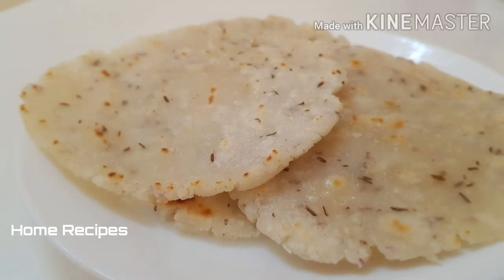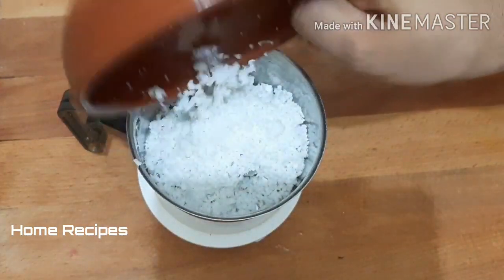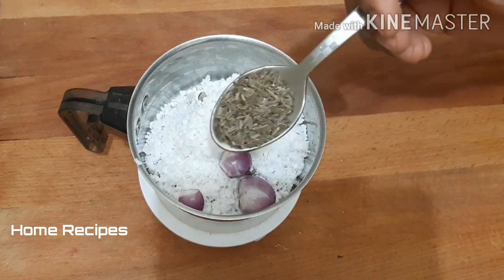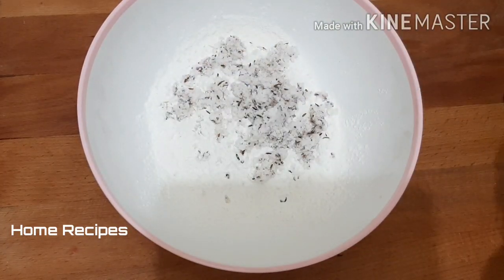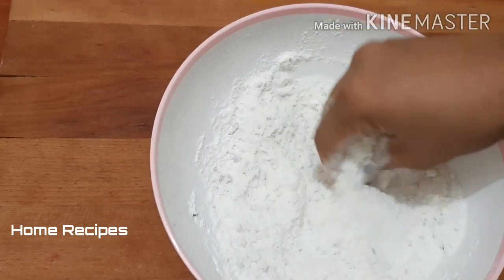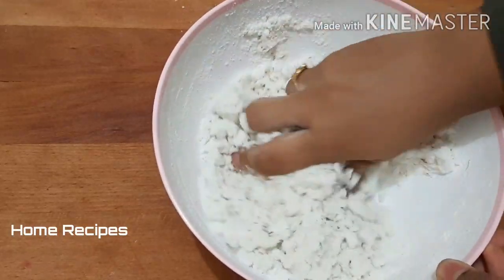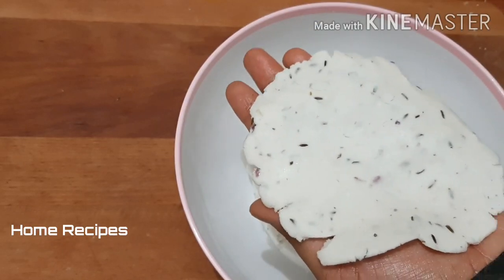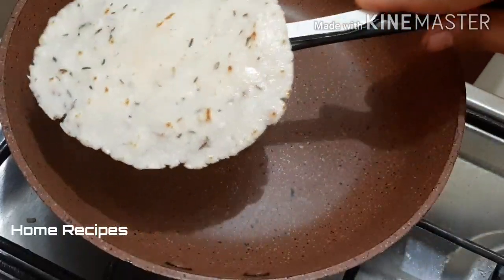1 പിടി തേങ്ങ ഉണ്ടോ.?കിടിലൻ ബ്രേക്ക്ഫാസ്റ്റ് നിമിഷനേരം കൊണ്ട്👌🏻Easy Breakfast Recipe in Malayalam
2 Minutes 2 Ingredients Breakfast | Easy Breakfast recipe in Malayalam | Dinner Recipe | Nice Pathiri
Easy Breakfast in 5 mins| Simple Breakfast recipe in Malayalam| Evening Snack recipe | No Curry Breakfast
ബ്രെക്ഫാസ്റ്റിന് ഇനി ഇതുമതി ജോലി എളുപ്പം...10 മിനുട്ടിൽ  ഉണ്ടാക്കാം സൂപ്പർ ടേസ്റ്റിൽ ഒരുക്രിസ്‍പി ദോശ...😋😋😋😋😋 ||

Instant Crispy Breakfast Recipe | Leftover Rice dosa | Easy Breakfast
ഹെൽത്തി breakfast | Easy breakfast recipe | Quick Breakfast Recipe In Malayalam | Traditional  Breakfast Recipe |
Healthy breakfast | crispy dosa | Variety dosha
Breakfast recipe in malayalam | breakfast malayalam | Rice Flour recipe  in Malayalam | easy breakfast | Ari podi recipe |
Easy breakfast recipe in Malayalam by home recipesby Shana | Home Recipes | dosa | Instant dosa | ari pathiri | Kai Pathiri | Dosa |Goadambpodi dosha | Easy cooking recipes | cooking recipes Malayalam | cooking videos | Malayalam recipes | allpurpus flour dosha | Rice flour dosa | Dinner recipe | Easy breakfast | Easy dinner
Egg breakfast | 2 minute 2 ingreadients break fast |
Easy Evening Snack Recipe in Malayalam | Rice flour Snack Recipe| Simple Snack recipe | Quick Rice flour Snack | quick snacks | easy snacks recipe|
Rice flour Snack recipe in Malayalam  | aripodi kond ulla snack
അരിപൊടി കൊണ്ട് എരിവുള്ള ഉഗ്രൻ സ്നാക്ക്സ് തയ്യാറാക്കാം | nalumani palaharam recipe

Ingrediants for Quick Breakfast
cumin seed
small onion
Salt

©Home_Recipes